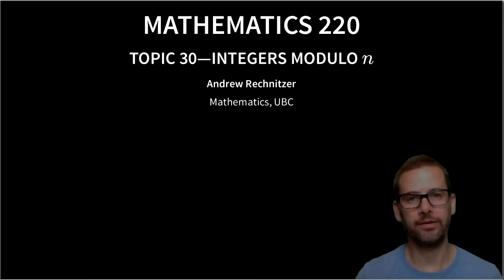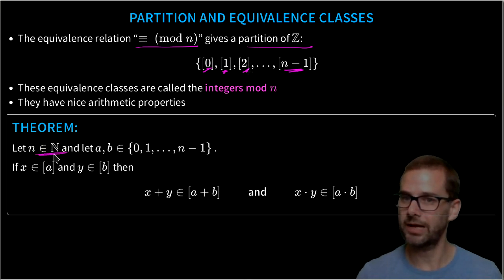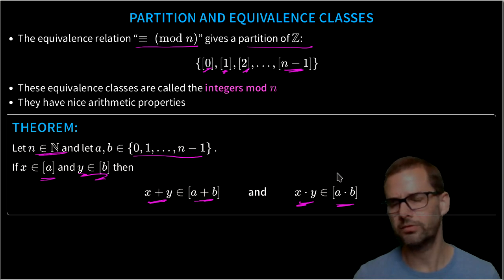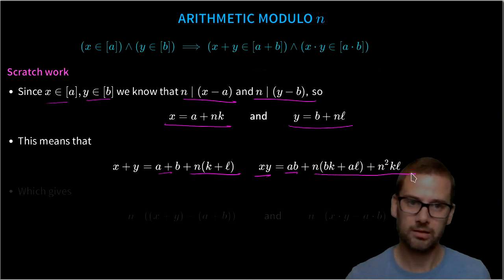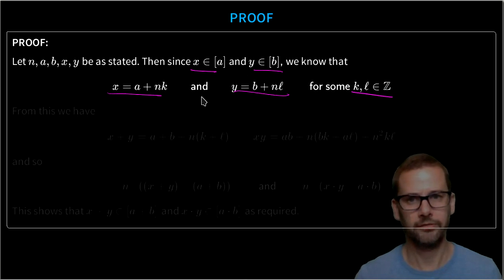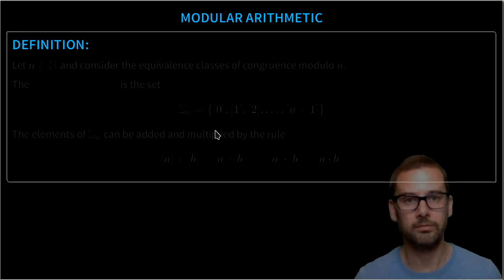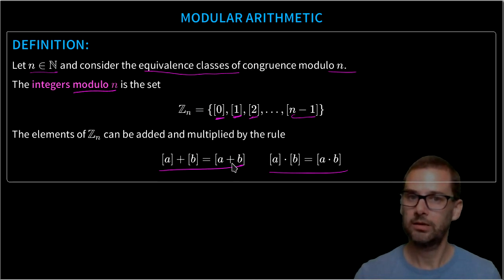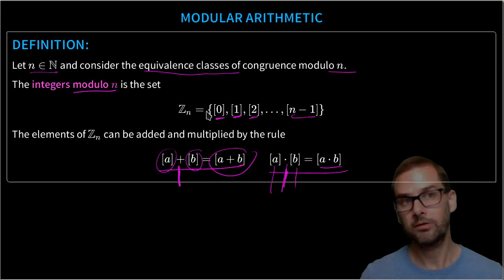30 - Integers modulo n